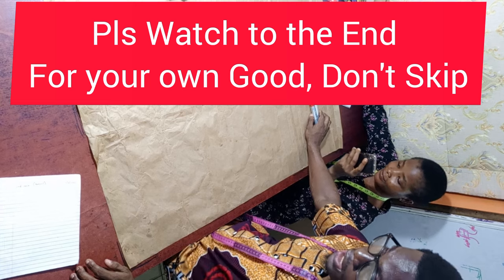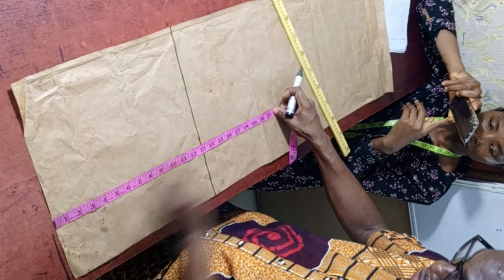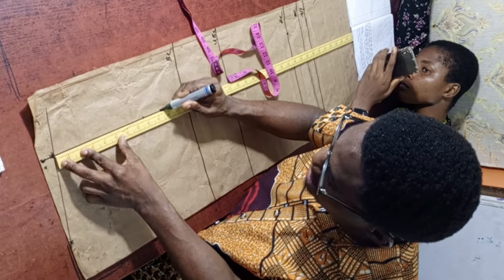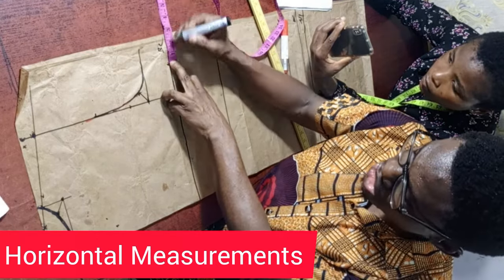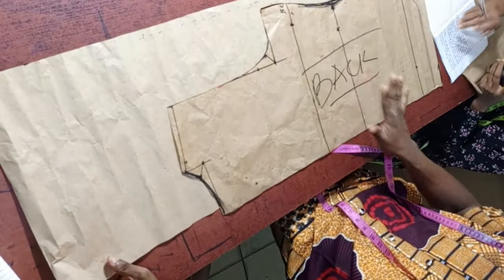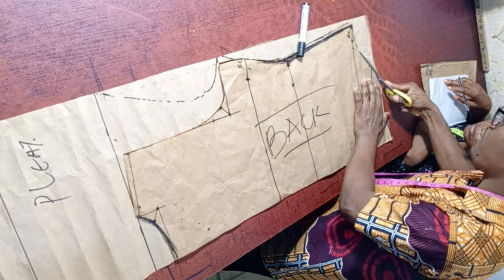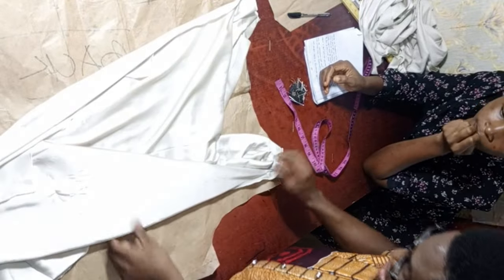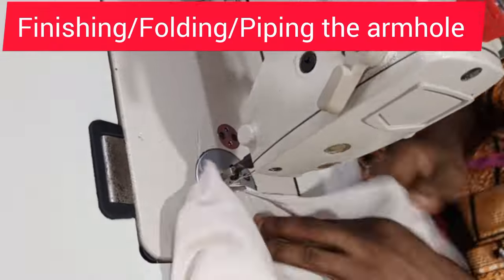HOW TO CUT AND SEW COWL NECK TOP (FULL COURSE)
How to cut and stitch a cowl neck top is a video that will teach you step by step in how to draft a draped cowl neck blouse...

Make sure you watch this to the END so as to avoid missing out vital information...

Please don't forget to "LIKE" of you find this tutorial interesting...

BUY THE PERFECT DRESS CUTTING GUIDE